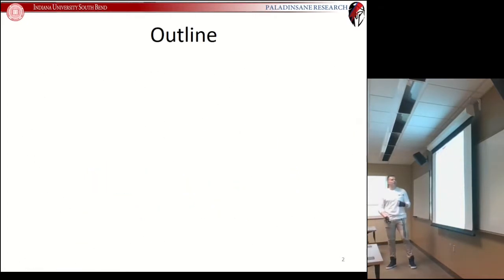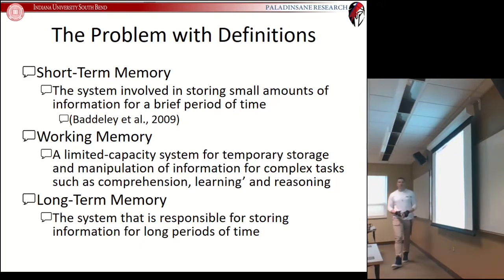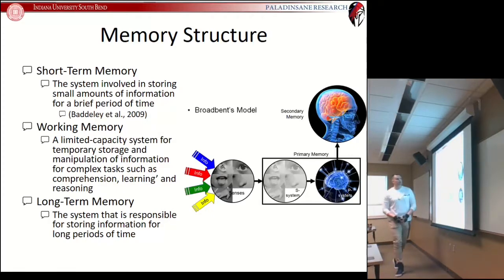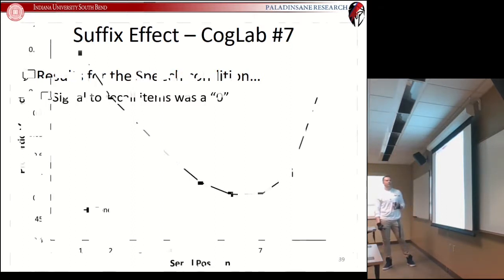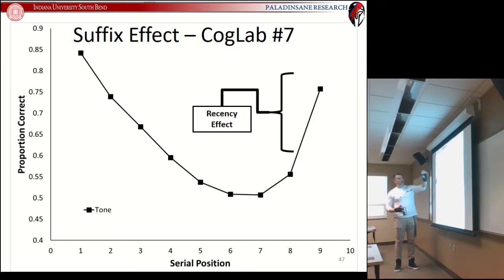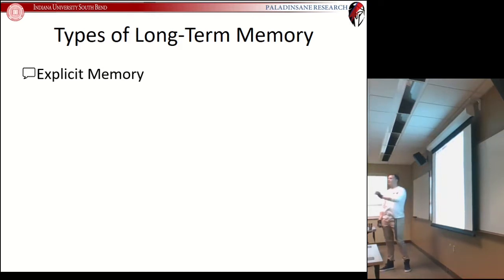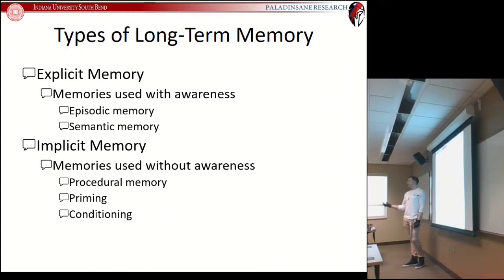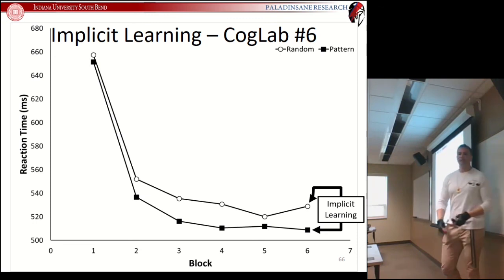IUSB Spring 2019 P335 - Lesson 15 (Feb 28) - Chapter 6: Long-Term Memory - Structure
Recap: Examples of Extreme Memory
Modal Model of Memory
Short-Term memory
Working memory
Long-Term memory
The Problem with Definitions
Memory Structure
Suffix Effect – CogLab #7
Type of Long-Term Memory
Explicit Memory
Implicit Memory
Implicit Learning – CogLab #6